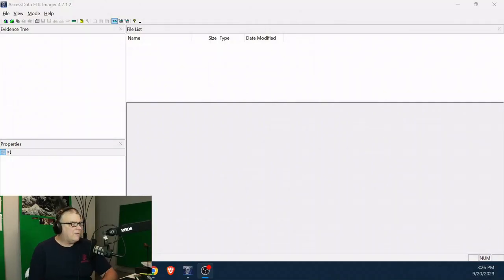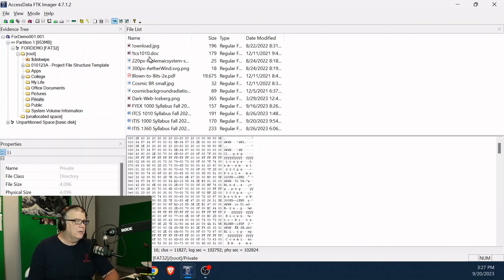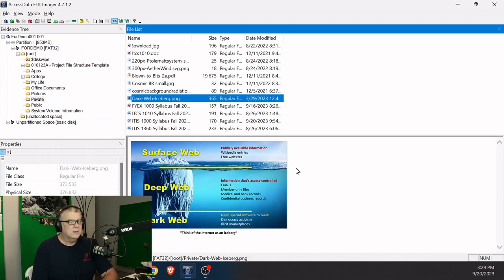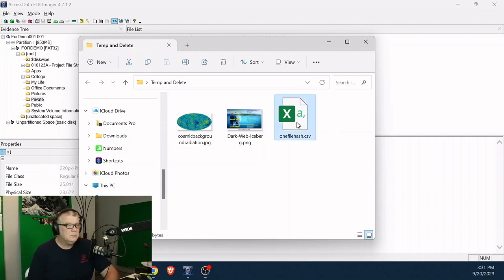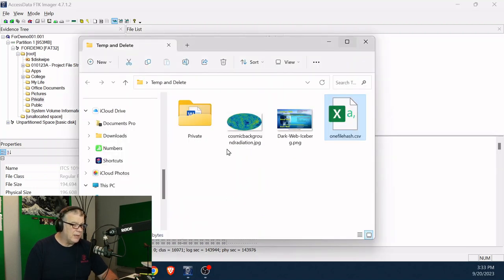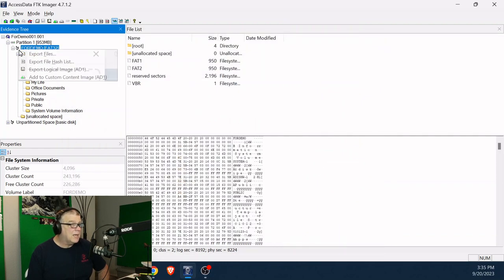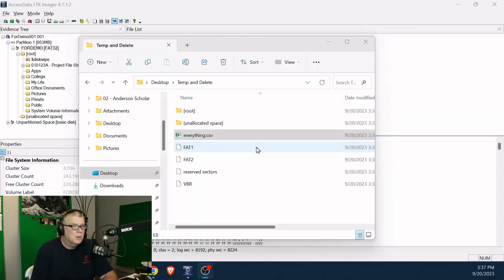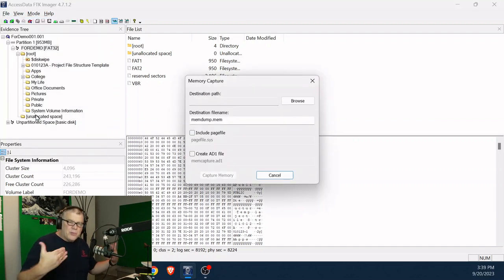Forensics - FTK Imager - Odds and Ends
In this tutorial, we walk you through the process of using FTK Imager to mount an image file for forensic analysis. FTK Imager is a powerful tool widely used by digital forensic professionals to create and examine disk images. By mounting an image, you can explore the contents of a digital storage device as if it were connected directly to your computer, without altering any of the original data.

We cover everything you need to know, from downloading and installing FTK Imager to mounting an image file and exploring its contents. Whether you're preparing for a forensic investigation, recovering lost data, or learning more about digital forensics, this guide will help you get started with FTK Imager.

092023C01